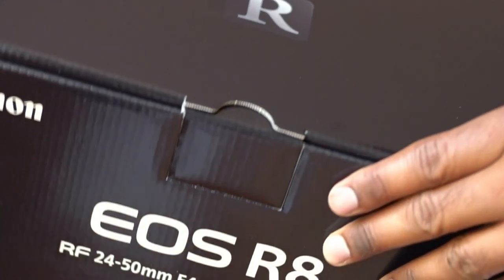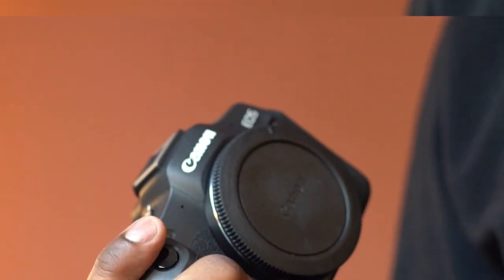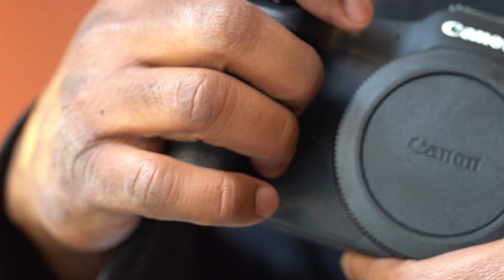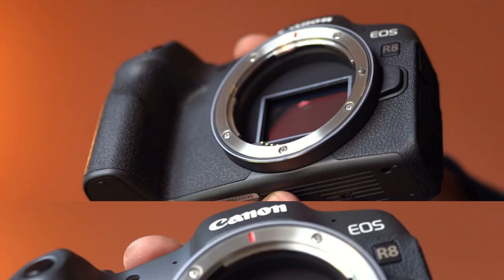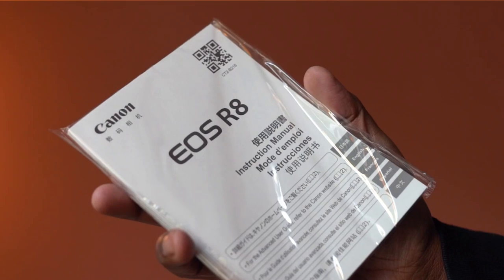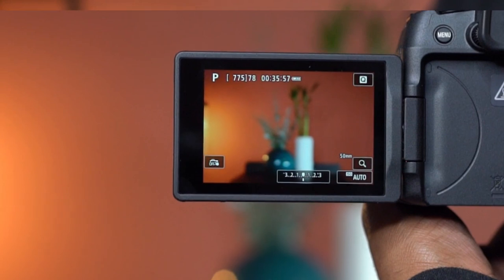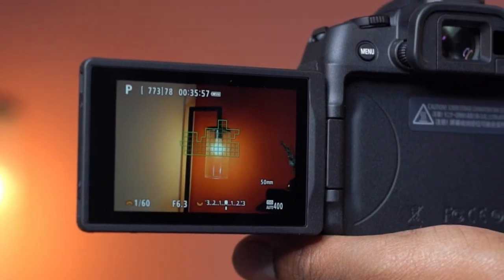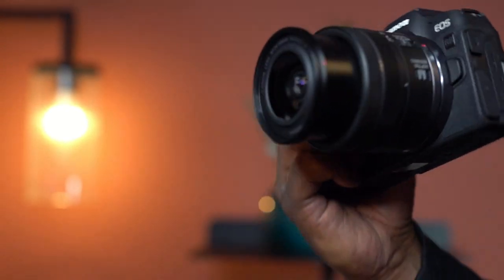Must Watch DEMO: Canon EOS R8 Full-Frame Mirrorless Camera with DIGIC X Image Processor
This is Canon EOS R8 Full-Frame Camera

It comes with a 24-50mm Lens

The design looks compact, and the weight is only about 1 pound

The length is just above 5 inches

This is dust and moisture-resistant, and it looks to be very well constructed

The grip feels comfortable too

This has a 3-inch vari-angle LCD touchscreen

This monitor is adjustable.

Adjust the monitor to shoot from any angle or position.

This camera has a 24.2-megapixel full-frame CMOS image sensor

And this is compatible with Canon RF mount lenses

It comes with a strap

Battery

wall charger

And instruction manual

The package also includes a 24-50mm Lens

Let's make this ready for a few demo shots

The auto-focus is extremely fast and accurate

The touch screen works well and the image quality looks sharp

This allows handheld shooting even in low-light conditions

Overall, loaded with features such as High-Precision Autofocus, and In-Camera Compositing, this travel-friendly camera kit is ideal for everyday photography and is highly recommended.